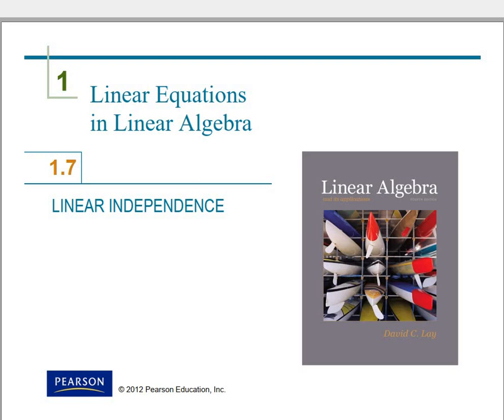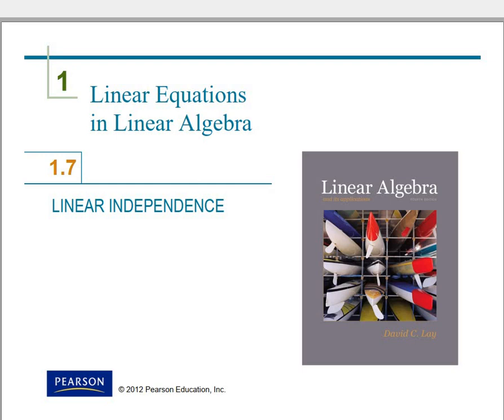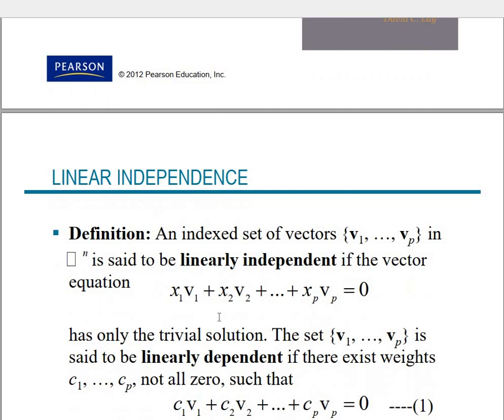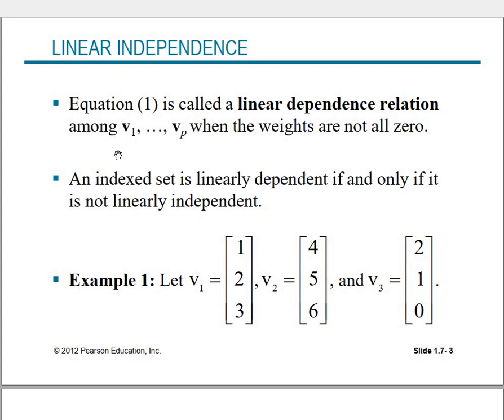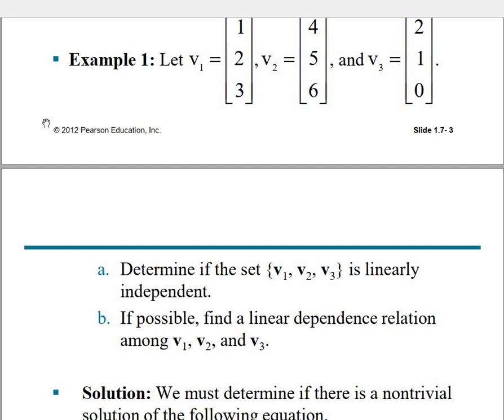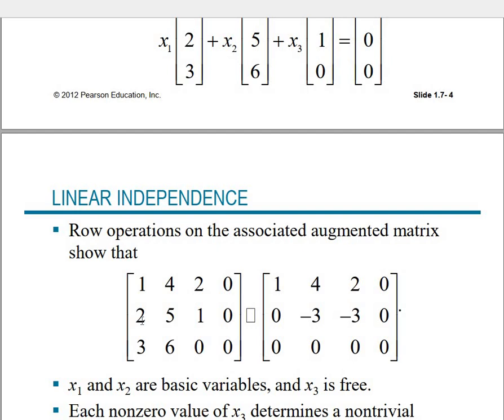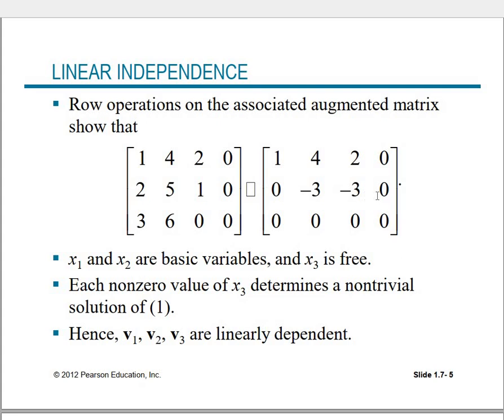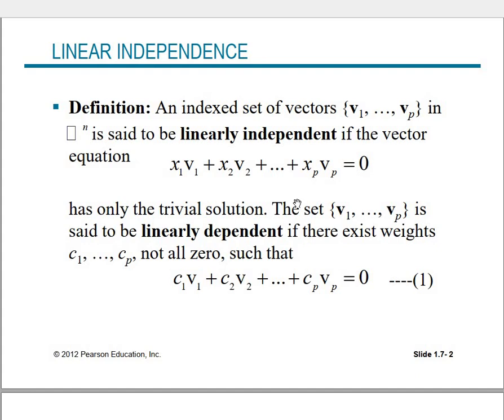Linear Algebra | Lecture 7 | Dr Mehwish Naz | AR Techy Explorer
Hello guys in this video, lecture 7 is discussed of Linear Algebra.
Linear Algebra | Lecture 7 | Dr Mehwish Naz

Book Name   : Linear Algebra And Its Application.
Author Name: David C. Lay